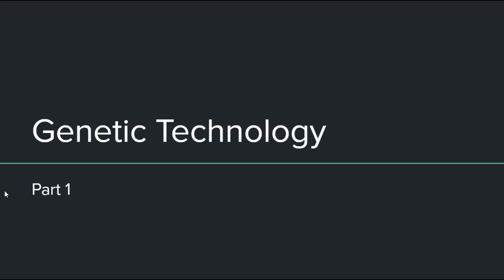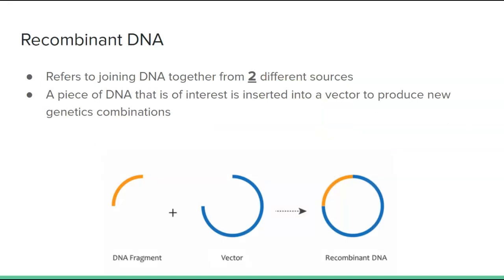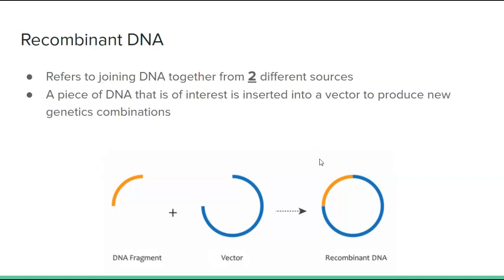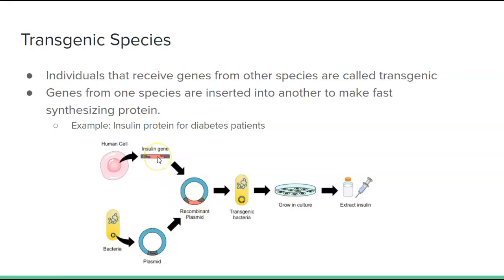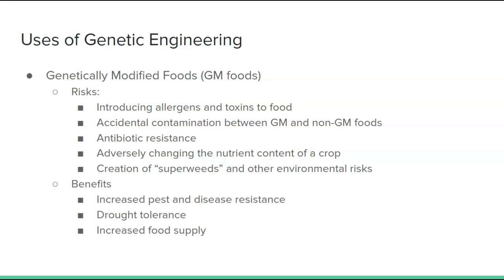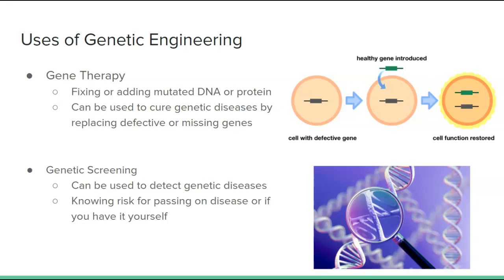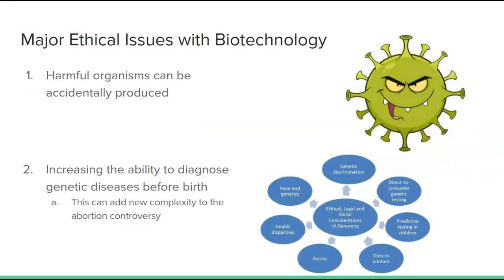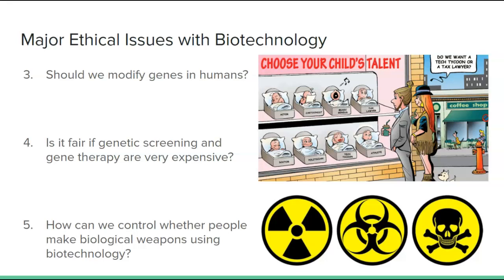Genetic Technology Part 1